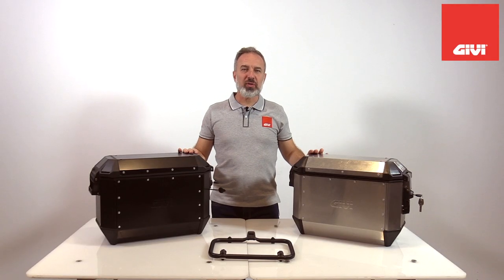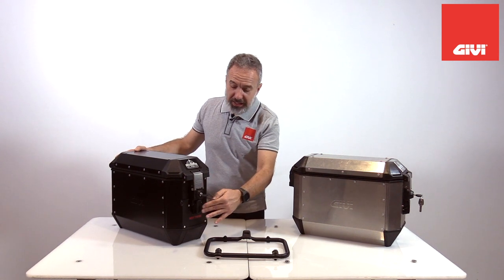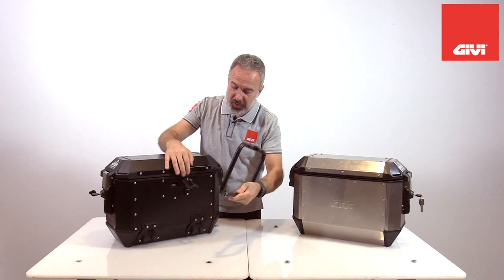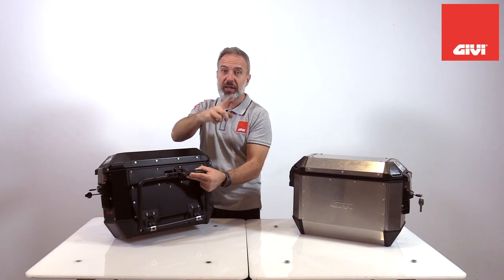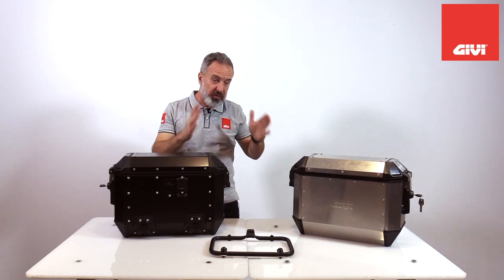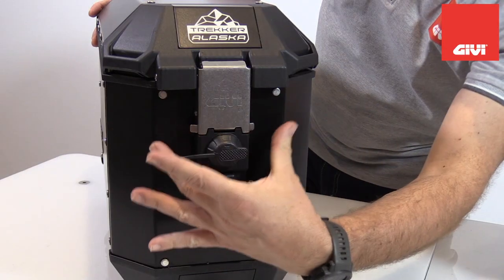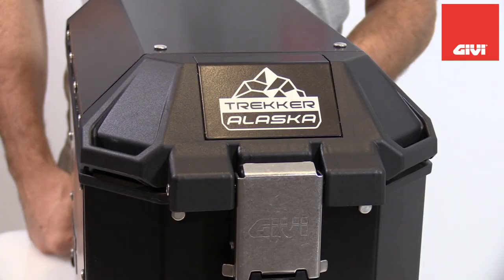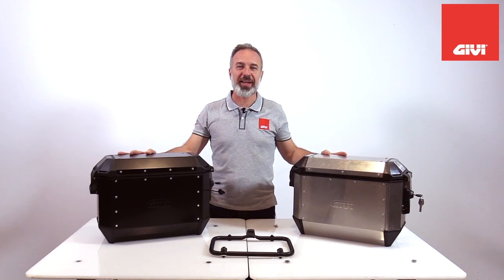GIVI TREKKER ALASKA (ENG)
The new aluminium panniers TREKKER ALASKA with Monokey System - Compatibles with all PL/PLR and PLO/PLOR frames by GIVI